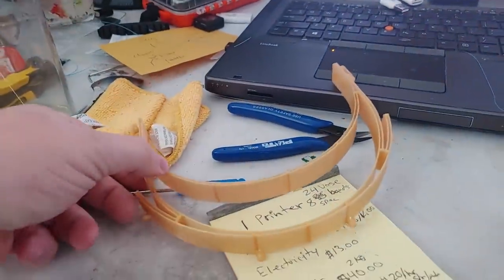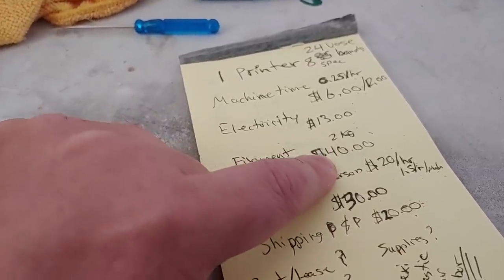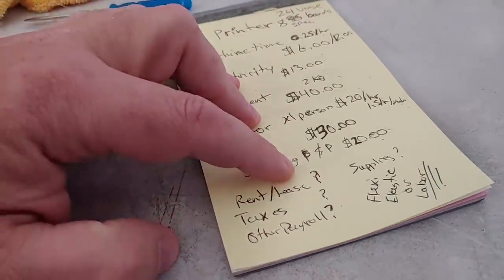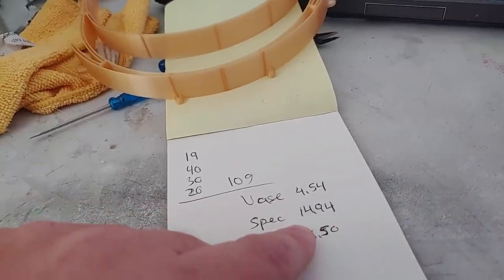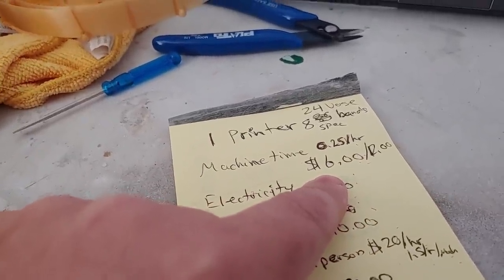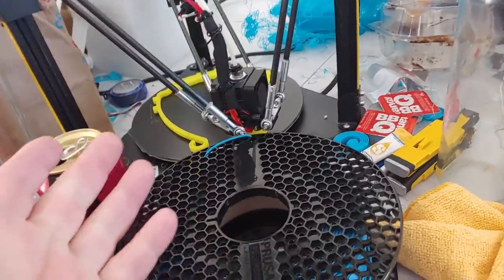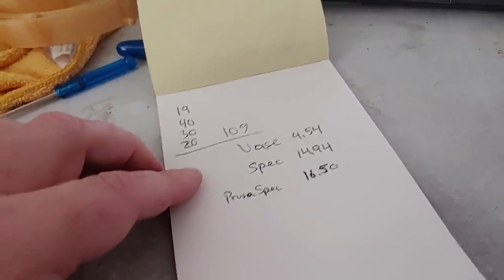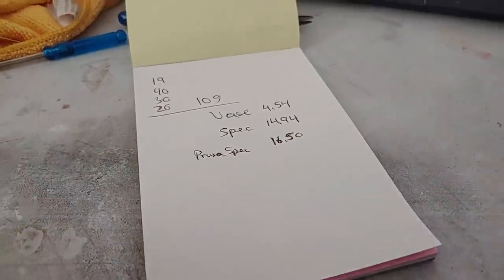Shapeways $40 Prusa Shield Profiteering Or is It T3DP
ONE CORRECTION to my numbers. if I only make 8 per day the FILAMENT USAGE also drops to 1/3 the amount. the 2kg is for 24 per day and factors in failures and redo's

ANOTHER HUGE Mistake I made. its $1.3 PER DAY per machine for electricity. I forgot to change watts to kilowatts GRRRRRR not an insanely huge different "per mask" but still a pretty big mistake on my part. message is still clear though!! FLSun Q5 Delta Printer

Support Me Directly?
Etsy Shop

Printers (Random Order) Amazon List
Filament
Filament Favorites

Saintsmart Filament